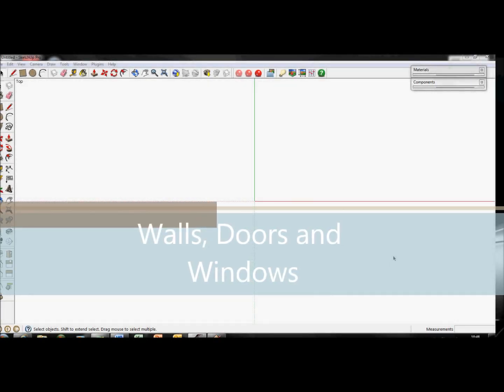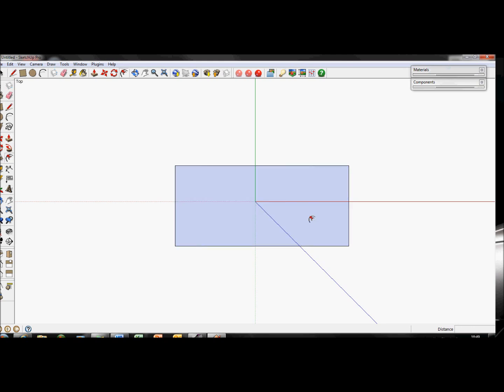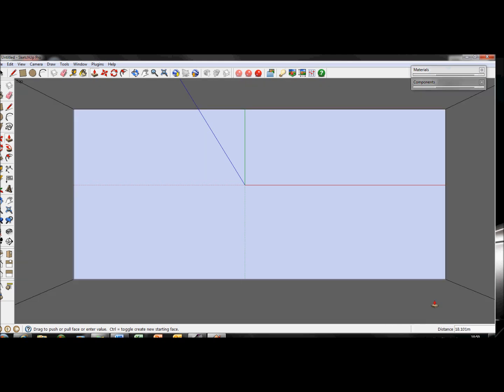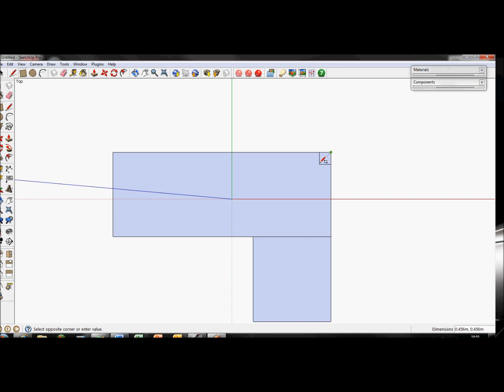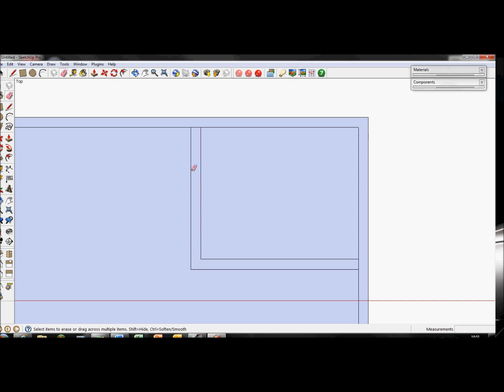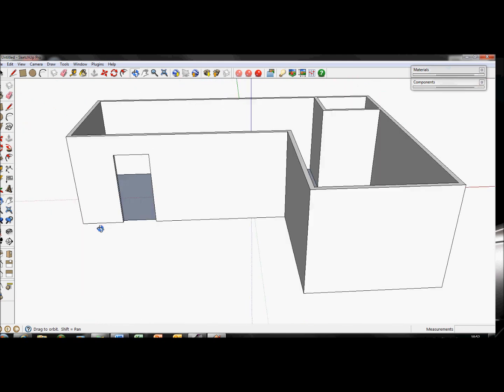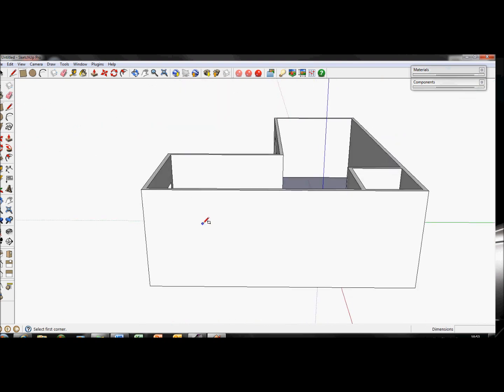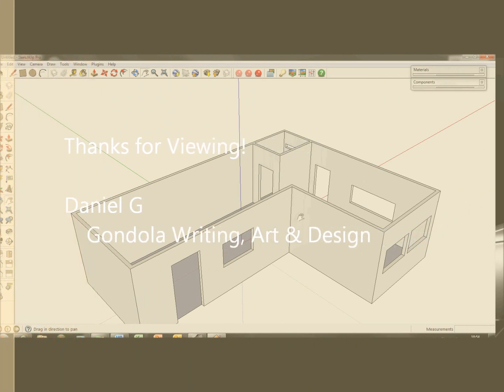Google Sketchup - Walls, Doors and Windows Tutorial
This is a tutorial for making simple walls, doors and windows in Google Sketchup.
(The version I use is Google Sketchup Pro 7.)